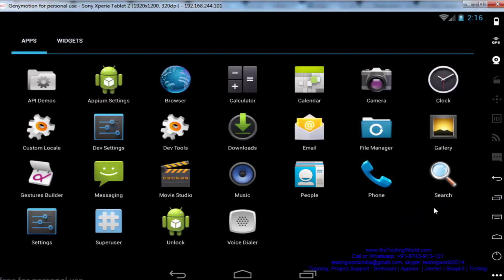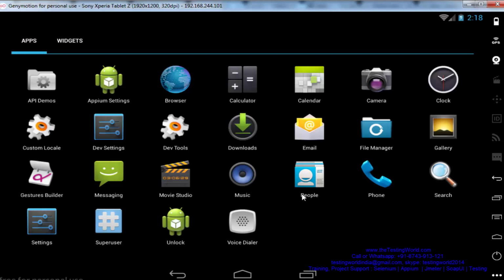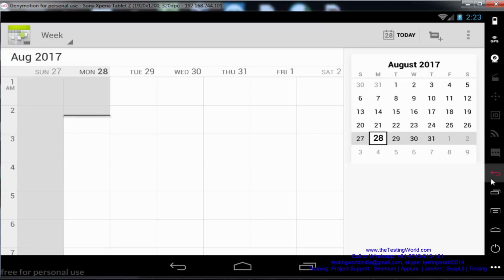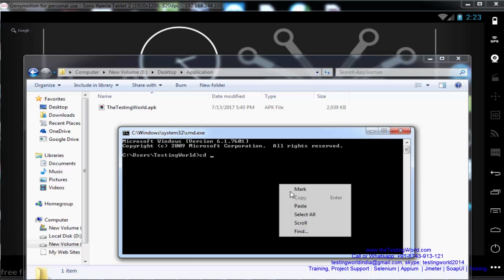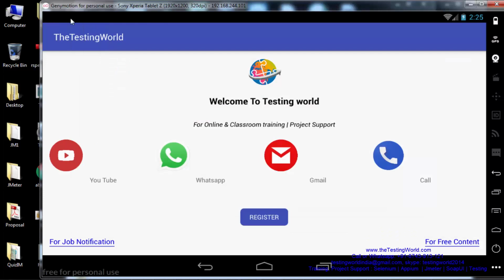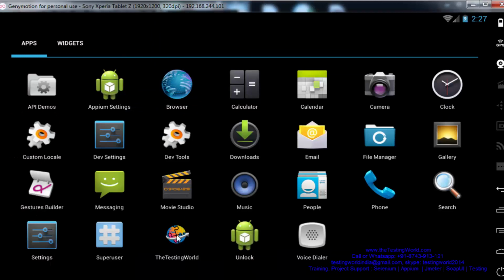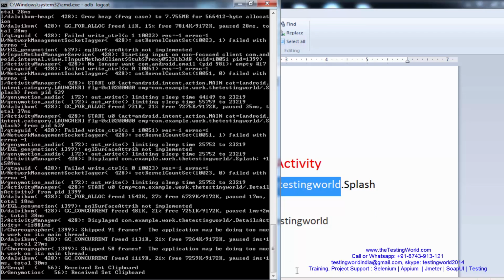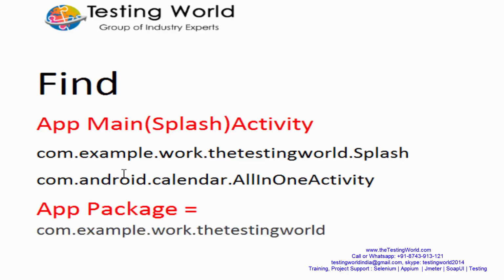Mobile Automation testing using : Appium : Fetch App activity and Package Name